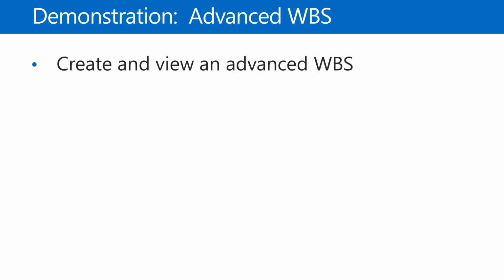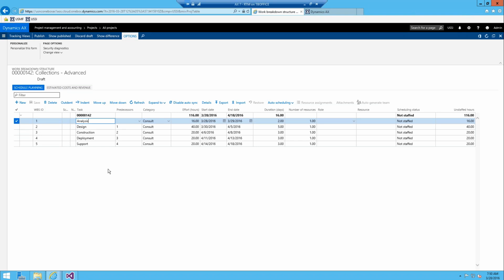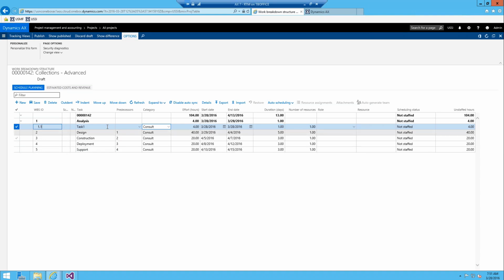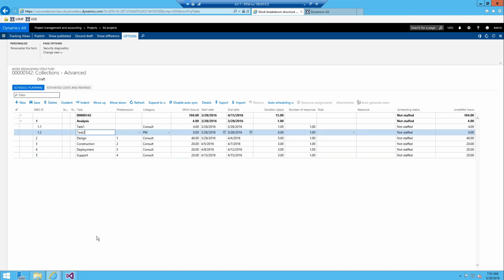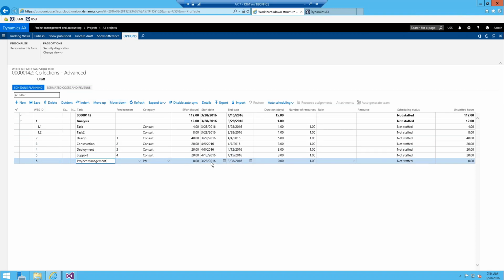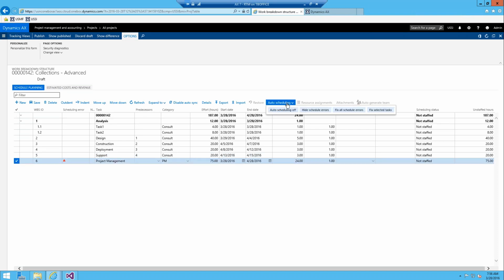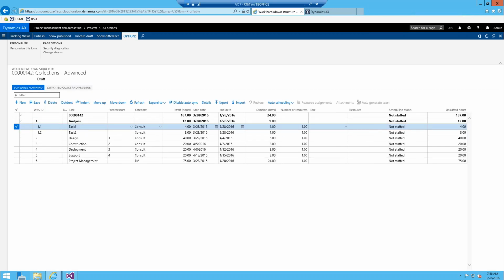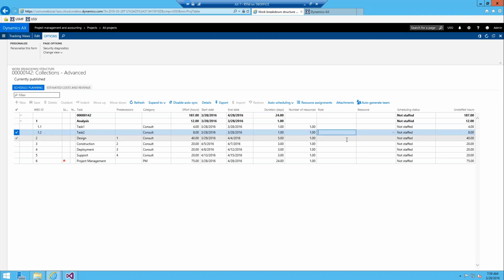80784 01 02 AWBS/part6/4